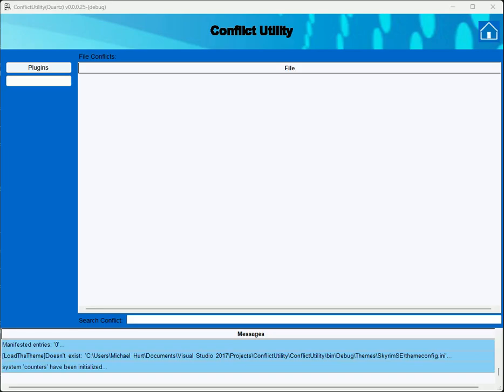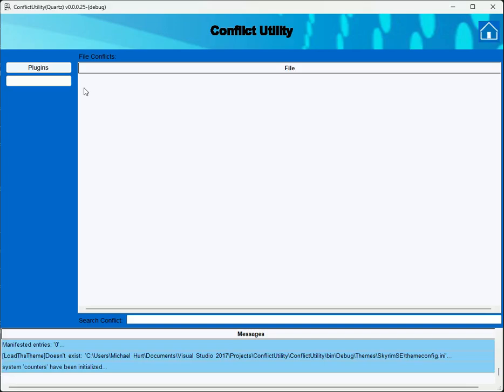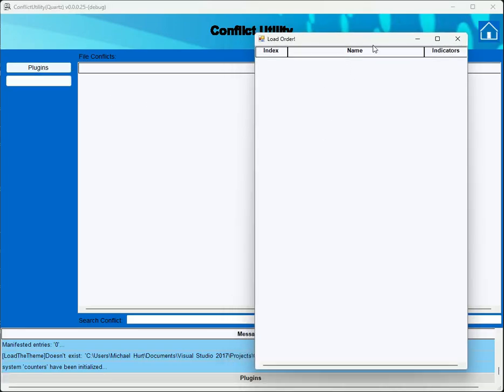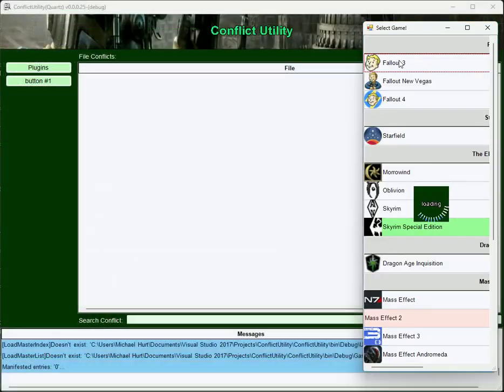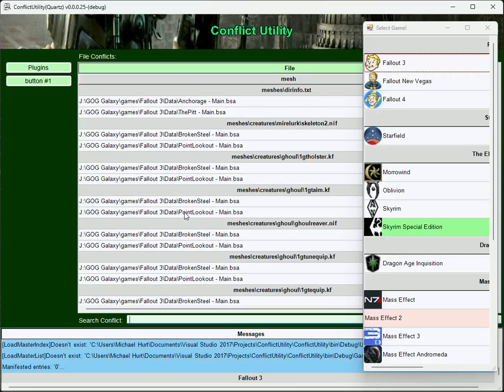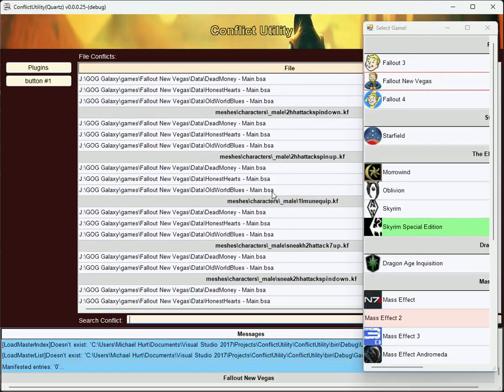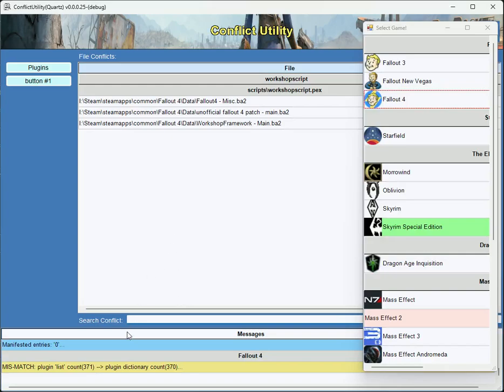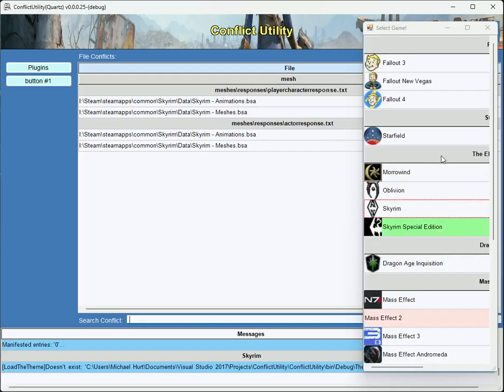Expanding ConflictUtility just a bit...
I added the AvailableGamesReport from the "games" custom library to the app so games can be easily selected when open.